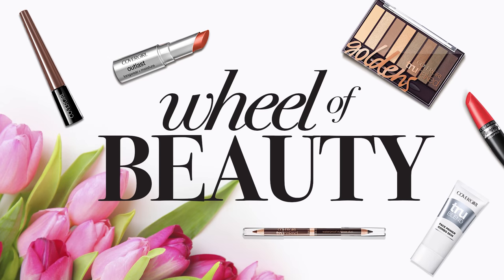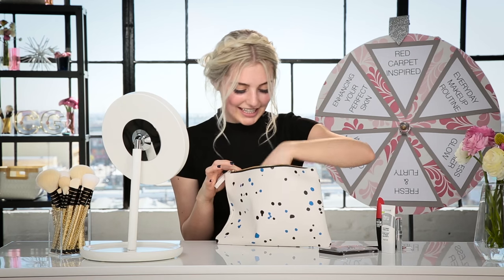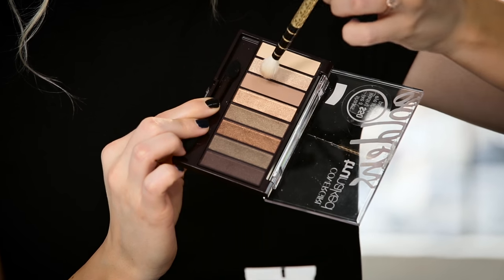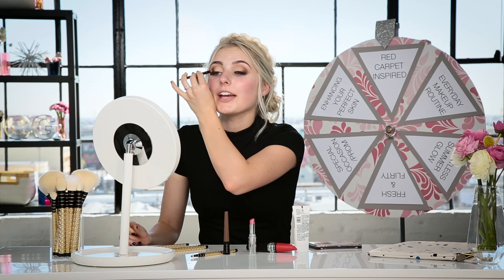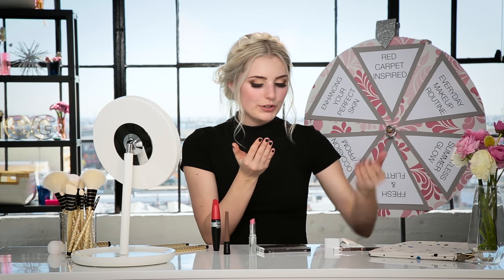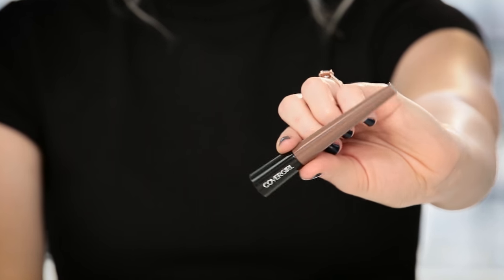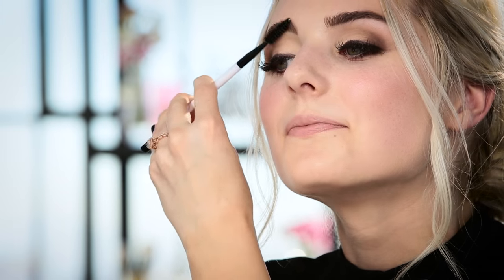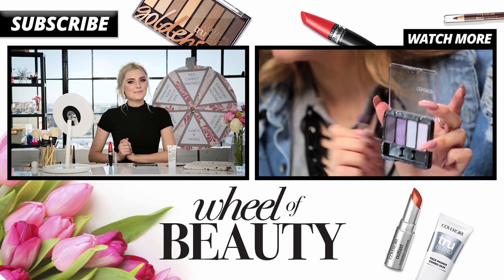ASPYN OVARD'S RED CARPET GLAM MAKEUP! | Wheel Of Beauty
Aspyn is showing you her go to makeup look for glam events and red carpets! What is your go-to glam look?
NathalieParis's Lazy Day Makeup Challenge! Wheel Of Beauty!

Products used in this video:
- truBlend Primer
- Plumpify Mascara
- truNaked Eyeshadow Palette in Goldens
- truNaked Waterproof Eyeliner Duo in Penny/Espresso
- Bombshell Powder Brow & Liner
- Outlast Lipstick

→ follow AwesomenessTV! ←